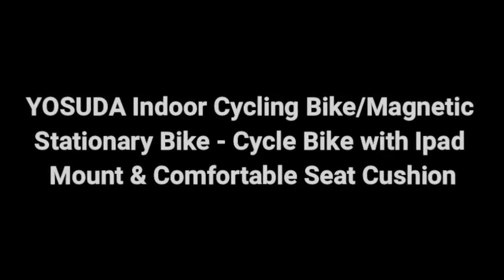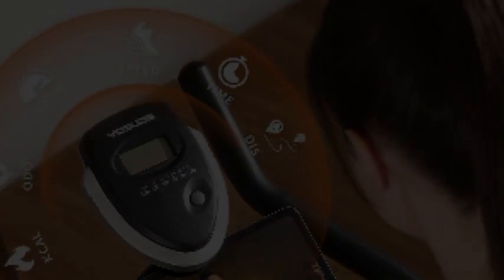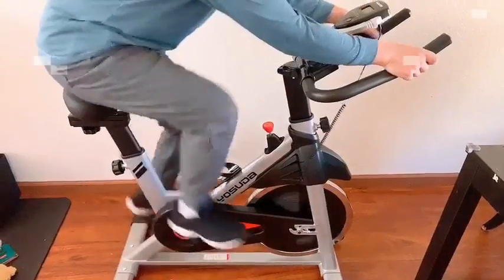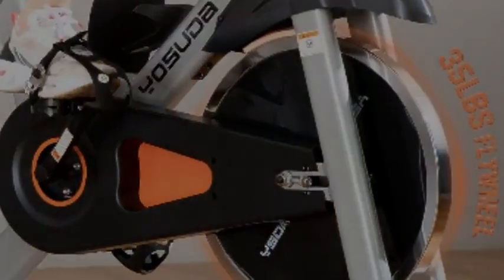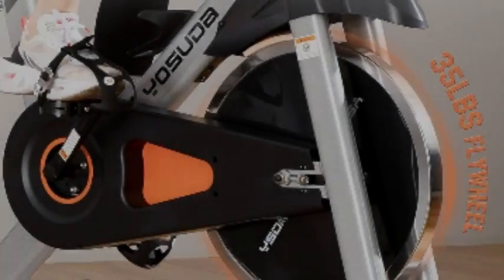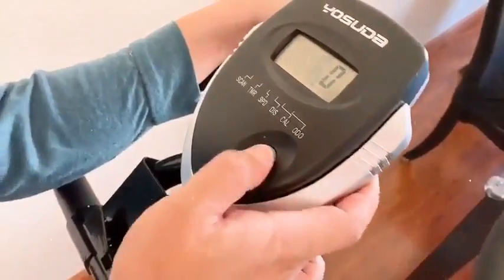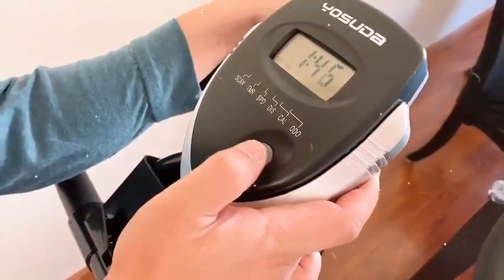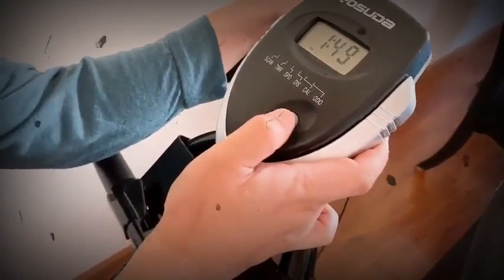Fitness Exercise Bike Magnetic Stationary Bike - Cycle Bike with Ipad Mount & Comfortable Seat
YOSUDA Indoor Cycling Bike/Magnetic Stationary Bike - Cycle Bike with Ipad Mount & Comfortable Seat Cushion.

YOSUDA indoor cycling bicycle is a smooth, durable and easy to maintain bike designed to enable cyclists to exceed preset limits. In addition to its sturdy steel frame and nearly silent belt drive, the YOSUDA cycling bike features many customizable settings. It is decked out with a 35 lbs flywheel, LCD monitor and water bottle holder. 2-ways adjustable handbar and 4-ways seat provide cyclists feel comfortable riding. Transportation wheels make it easy to move. Maximum user weight: 270 lbs.

The wheels on the bottom allow you to move the exercise bike effortlessly. Simply tilt and roll out for use. No need for heavy lifting or muscle strain. Making your home into your own personal fitness studio.

YOSUDA cycling bike equips with a LCD monitor that displays your time, speed, distance, calories burned and odometer. These computer calculations and readings are hugely beneficial way to keep track of your progress. At the same time, we also provide a free flat bracket so that you can watch videos or listen to music while exercising.